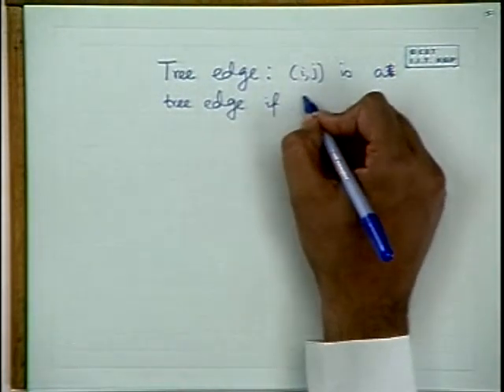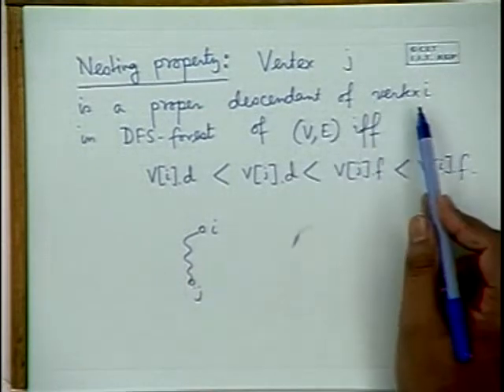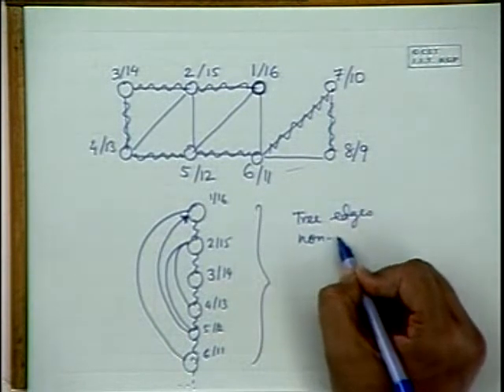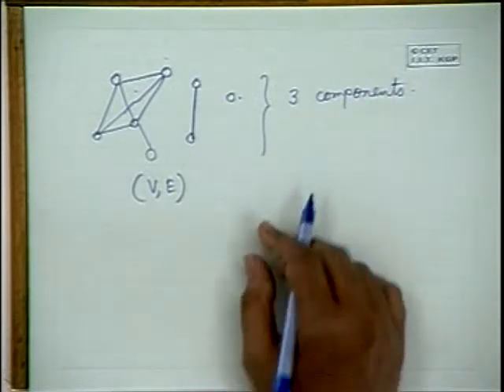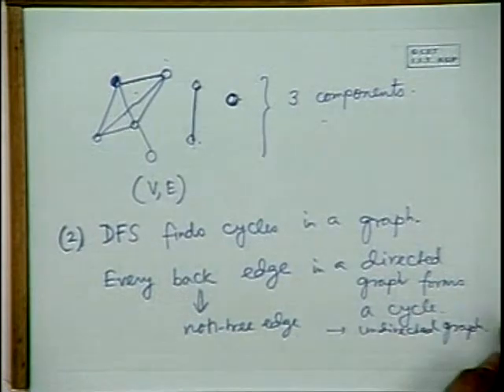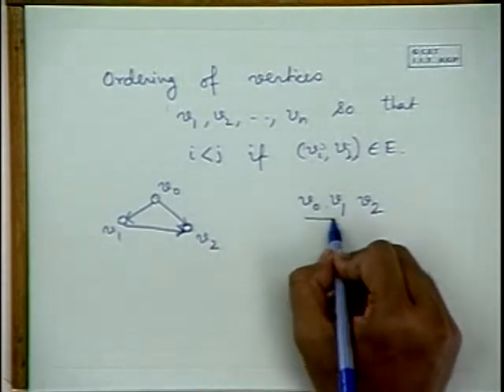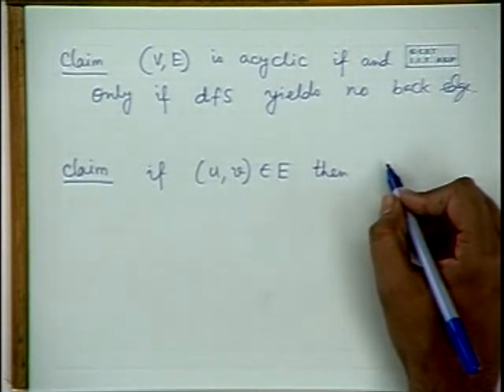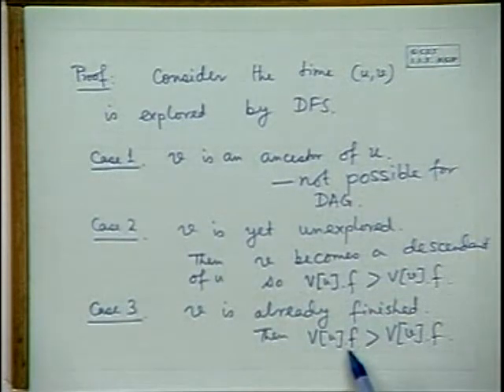Topological Sort (Computer Science)(Algorithm)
Computer Science
Algorithm
What is Topological Sorting?
Sorting Technique